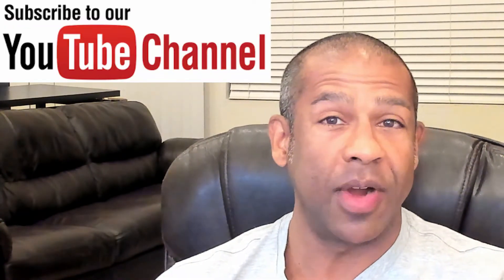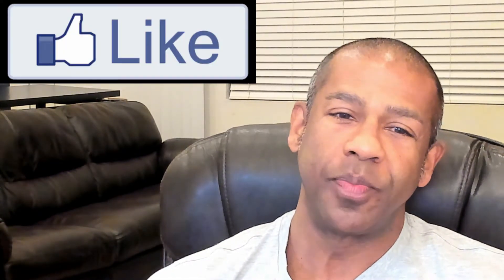Alternative Blood Sugar Testing Sites For Diabetics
In this episode, I will give you great alternative blood sugars testing sites for diabetics that are just as accurate to the fingers, but minus the pain.

If your are anything like me where I test my blood sugars 4-7 times a day then you start developing some issues in and around those delicate fingers. So to ensure our fingers do not become chronically sore, certain solid strategies need to be in place.

This episode is in conjunction to “Glucose Meter Basics For Diabetics”. That episode focuses in on the mistakes many diabetic make in trying to obtain that accurate reading.  That direct link is at the bottom of this page...

If you think you may have a medical emergency, call your doctor, go to the emergency department, or call 911 immediately. The Resilient Diabetic does not recommend or endorse any specific tests, physicians, products, procedures, opinions, or other information that may be mentioned. Reliance on any information provided by The Resilient Diabetic is solely at your own risk.

Links to educational content not created by The Resilient Diabetic are taken at your own risk. The Resilient Diabetic is not responsible for the claims of external websites and education companies.

My Diabetic LADA Type 1.5 Story:
I am happy to share my diabetic experiences, knowledge and practical applications here with you all.  I truly recognize the beating hearts on the other side of this screen who want to make their life better.

I was diagnosed as a diabetic a little over 5 years ago. It rocked my world because I had been very health conscious and extremely fit my entire life. Coincidentally, my university Bachelor of Science degree also happens to be in the nutritional sciences, so I had a very detailed understanding of what happened. With the help of my amazing doctor, we put together a game plan that has kept me well controlled and healthy.

I must say, even with my background it has not been easy. Balancing out the numerous medications has had its challenges. It is a constant learning curve as we get a better understand of how our bodies respond to both food and in my case the numerous medications.

My humble advise to new diabetics is this. Always work with your doctor. If possible have your doctor provide you with a certified diabetic educator. Two, be careful with advise coming from the hidden internet arm chair quarterbacks. Everyone these days claims to be an expert. Watch out for those scams. If one promises a cure, run and do not look back. What I have learned is this, there is no cure for diabetes. There is only control and consistency...

All this plus much, much more will be covered in up coming episodes.